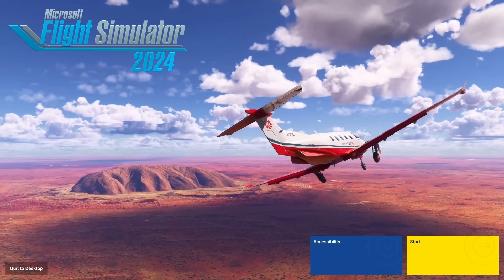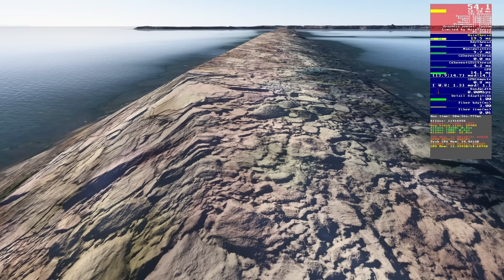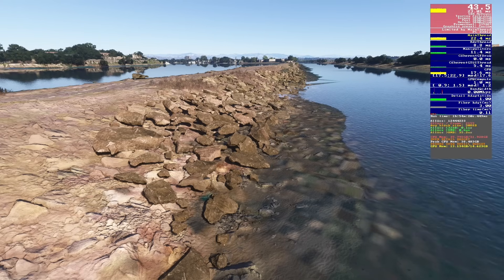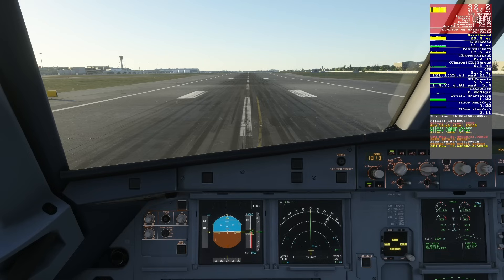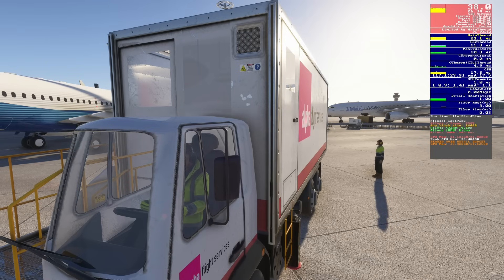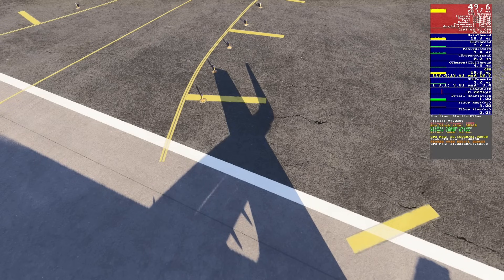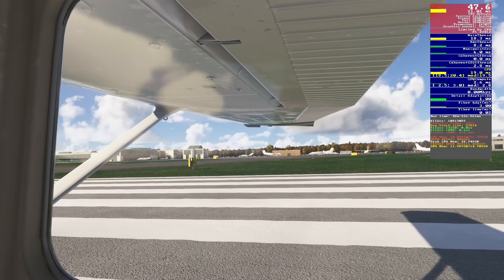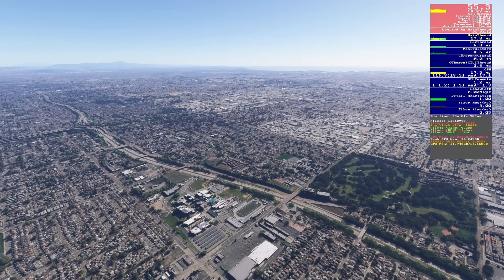MSFS 2024 Graphics Settings - Optimising For FPS and Visuals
Today we’re optimising to find the best graphics settings in Microsoft Flight Simulator 2024 for a high end PC. Testing took place on a 5800X3D, 4080 Super with 32GB DDR4 3600 CL16 Memory.

We’ll be testing at 4K with TAA, starting at the ultra preset, and tweaking from there, trying to claw back some FPS without making the sim look noticeably worse.

Once optimised, we also show how our results so in 1080p and 1440p, as well as toggling on nvidia frame generation. DLSS and FSR upscaling are also discussed.

00:00 - Introduction
00:47 - Terrain LOD
01:47 - Off Screen Terrain Pre-Caching
02:32 - Displacement Mapping
02:58 - Buildings
03:26 - Plants
04:02 - DLSS & FSR Upscaling
04:49 - Trees
05:24 - Rocks
05:55 - Grass
06:42 - Object LOD
09:41 - Clouds
10:15 - Texture Resolution
10:49 - Anisotropic Filters
11:25 - Texture Supersampling
12:01 - Waves
12:30 - Raytraced Shadows
13:06 - Shadow Maps
13:48 Terrain Shadows
14:37 - Contact Shadows
15:00 - Windshield Effects
15:14 - Ambient Occlusion
15:41 -  Cubemap Reflections
16:25 - Raymarched Reflections
17:15 -  Light Shafts
17:46 - Depth of Field and Motion Blur
18:08 - Glass Cockpit Refresh Rate
18:22 - Remaining Settings
18:58 - Back in LA After Optimising
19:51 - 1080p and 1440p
20:19 - Nvidia Frame Generation
20:54 - Outro and Settings On Screen